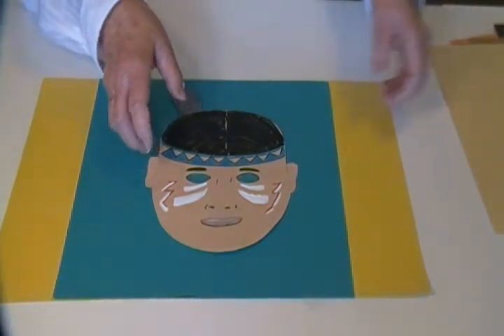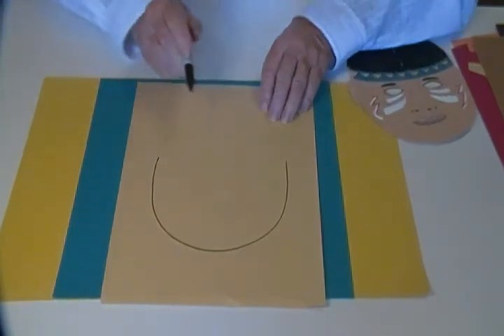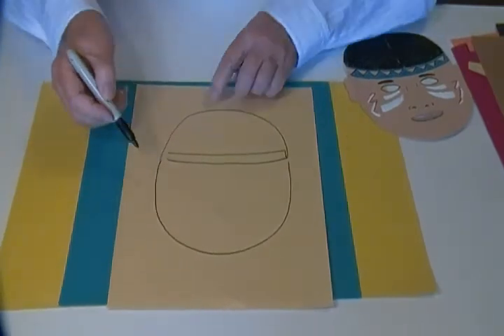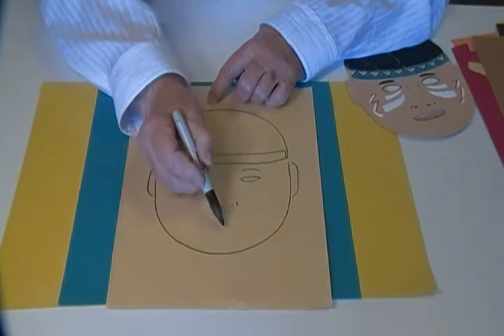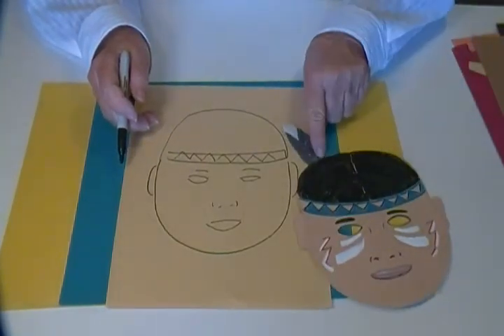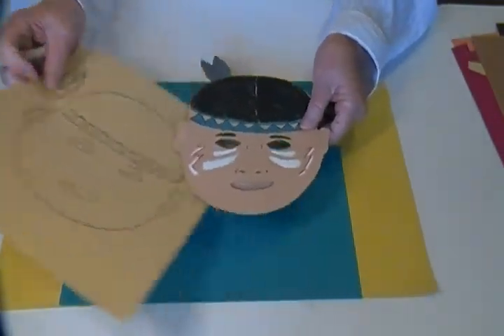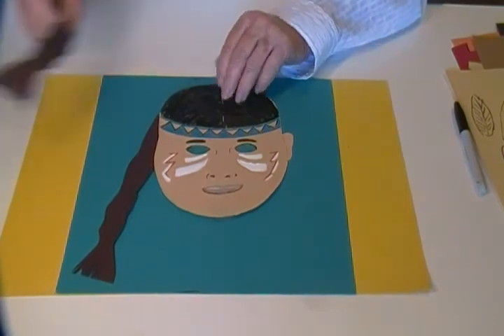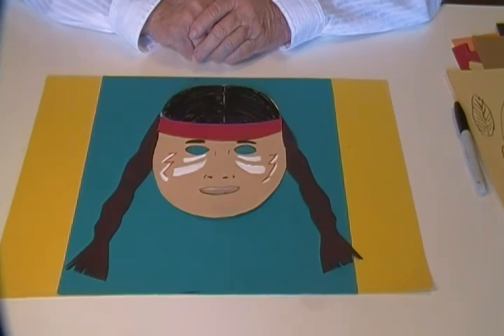Native American Boy and Girl Mask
Easy paper mask, costume. classroom,Native American mask